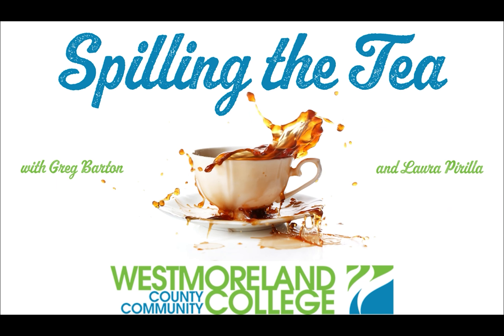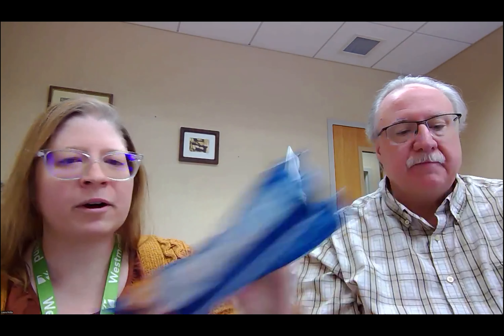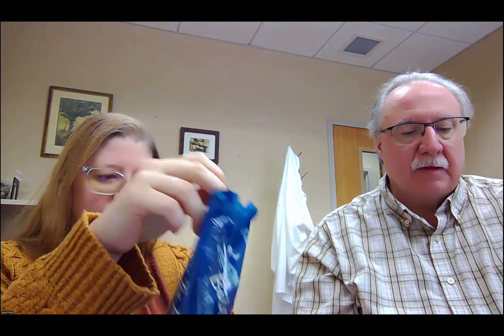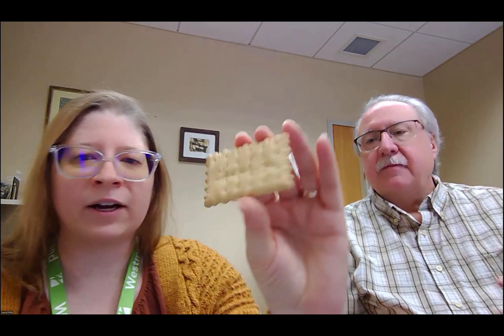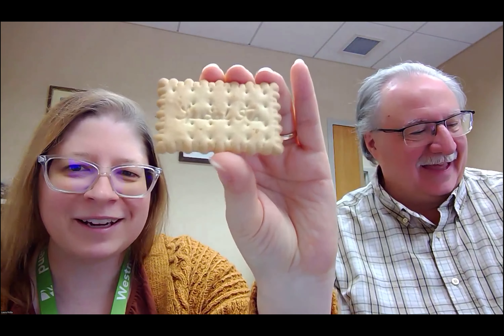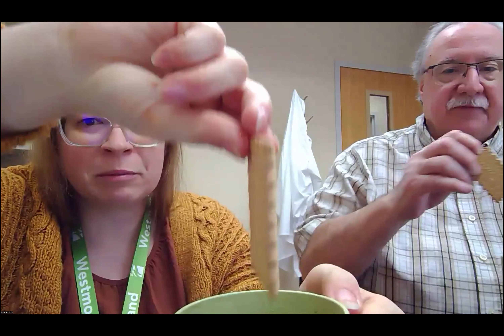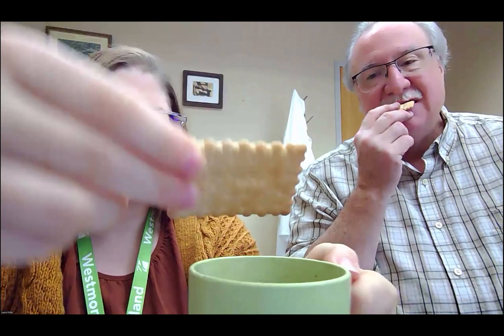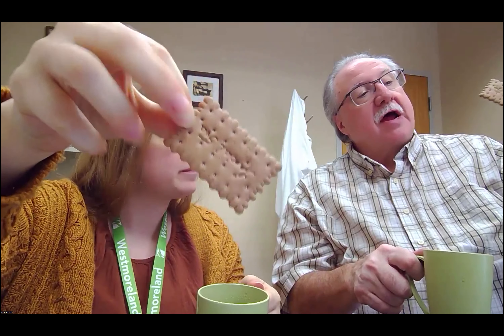Episode 8: Morning Light, Kedem Tea Biscuits, and Free Photos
Greg and Laura sample Morning Light Tea from Smith's Tea, Kedem Tea Biscuits, and show how you can find free photos to use for your course materials.